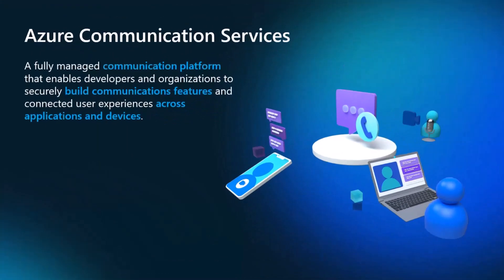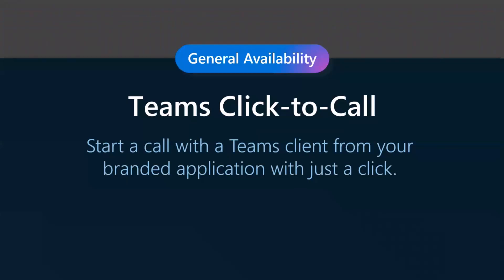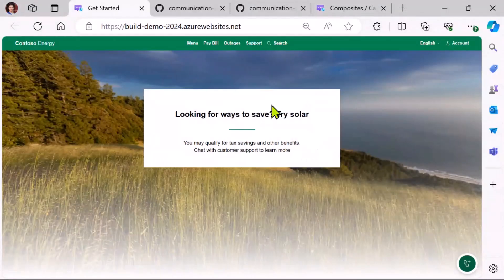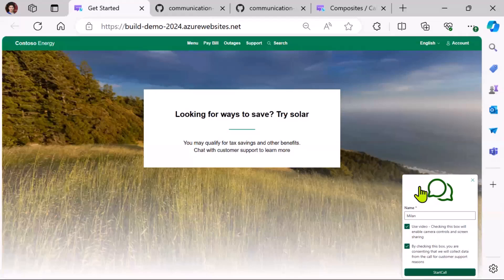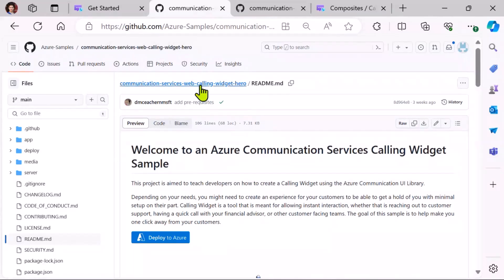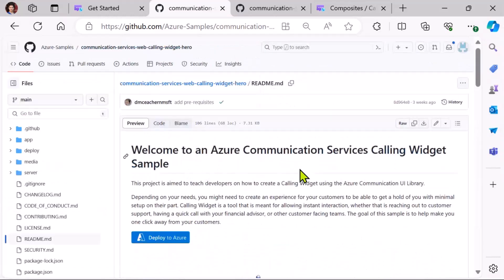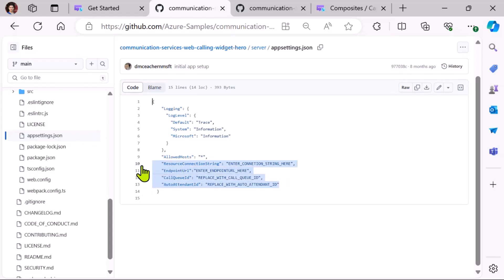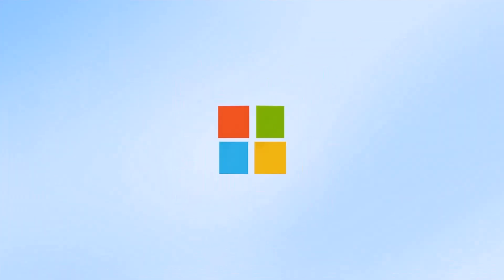Introducing Click2Call for Teams in Azure Communication Services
📺 Learn about introducing Click2Call for Teams in Azure Communication Services in this session from the Microsoft 365 & Power Platform weekly call on June 11, 2024.

• Sample - communication-services-web-calling-widget-hero
• Get started with Azure Communication Services UI library calling to Teams Voice Apps